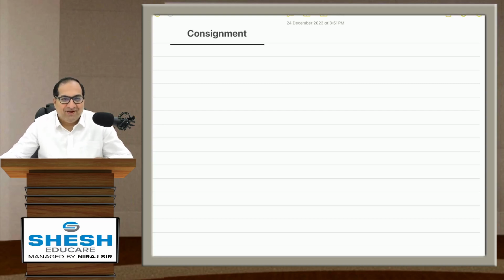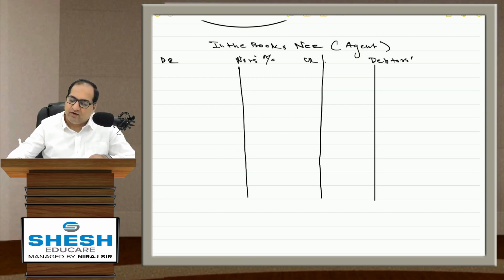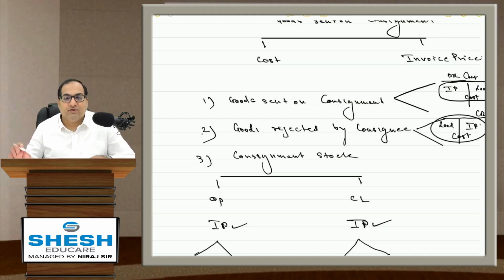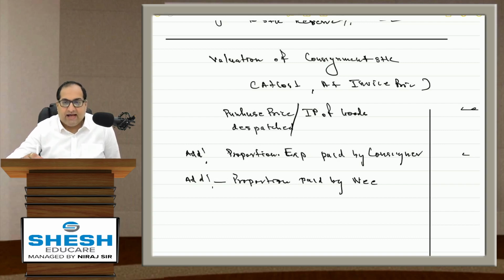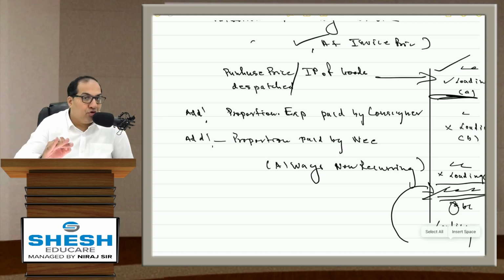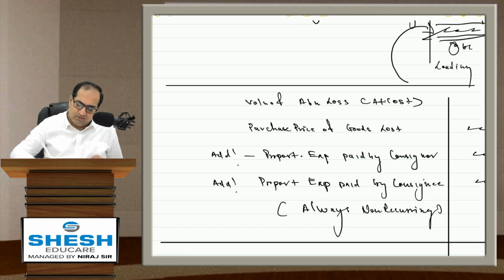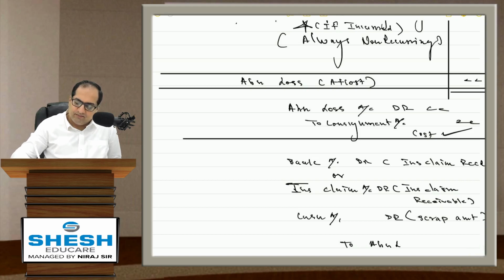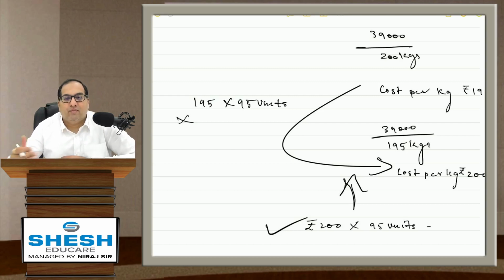Chapter-8 || Consignment || CA Foundation Dec 23 || Hum Hai Na.....Series